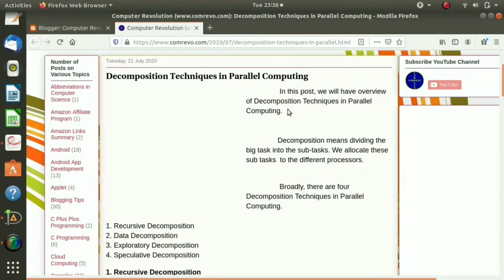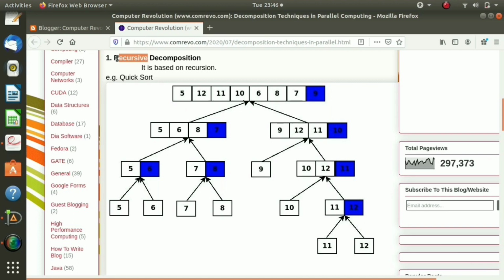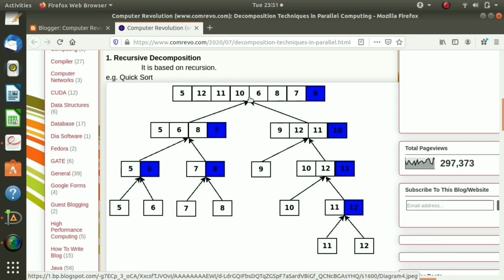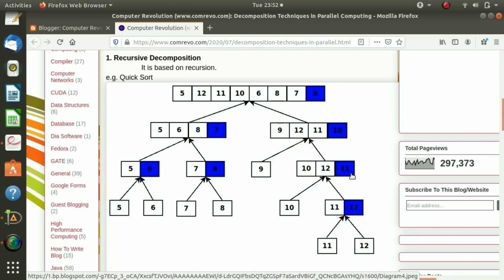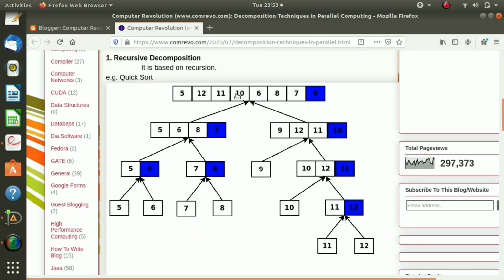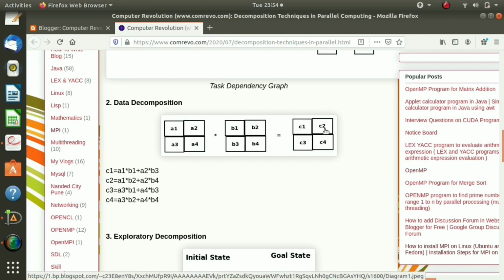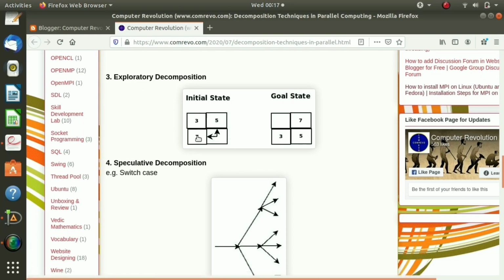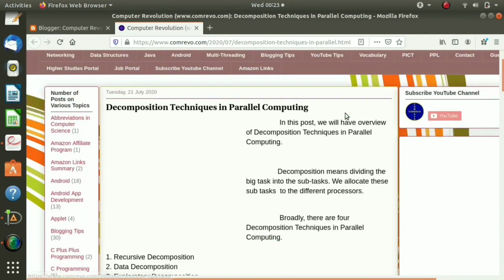Decomposition Techniques in Parallel Computing | Recursive, Data, Exploratory, Speculative